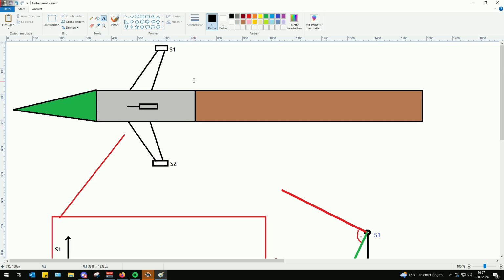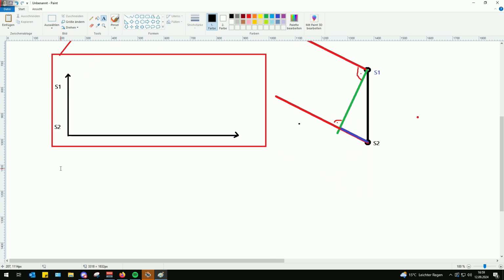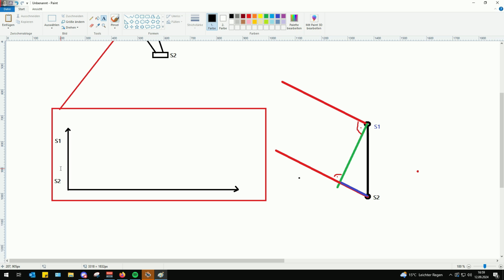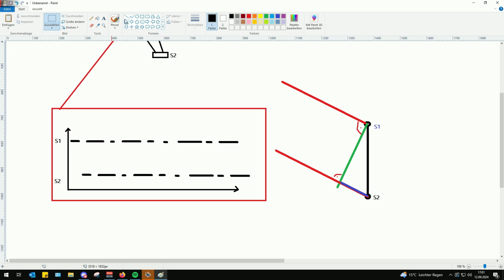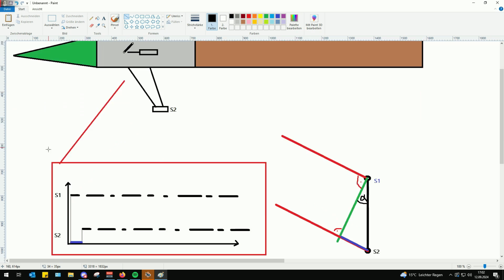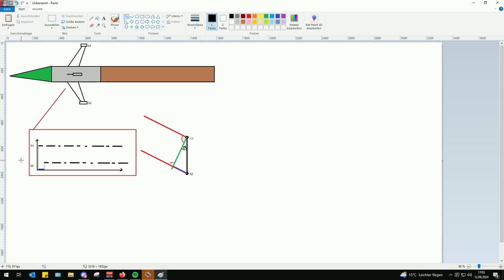Technology Explained: How the APKWS laser guided rocket works (my personal guess)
Hello guys and gals, today I try to explain how the BAE systems APKWS (Advanced Presission Kill Weapon System) works

this video is mainly a educated guess, because finding info on the weapon is not easy.

Links

You want to start playing Star citizen?
Use this code: STAR-5L5M-M97Z

PC Specs

Motherbord:
MSI B450 Tomahawk MAX

GPU:
AMD RX 5500 XT

RAM:
32GB Corsair Vengeance LPX LP DDR4-3200

Other:
LC-Power Gaming Keyboard (with Cherry red switches)
Virpil CM3 Throttle
Virpil Constellation Alpha Grip
Virpil Warbrd Base